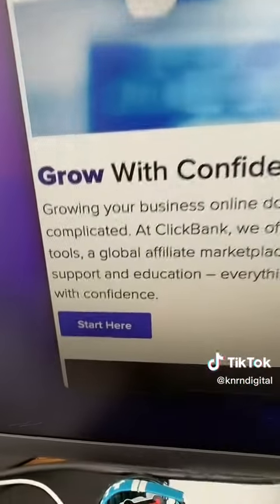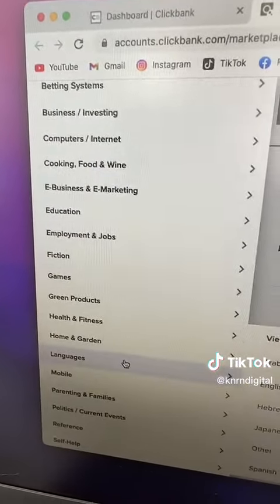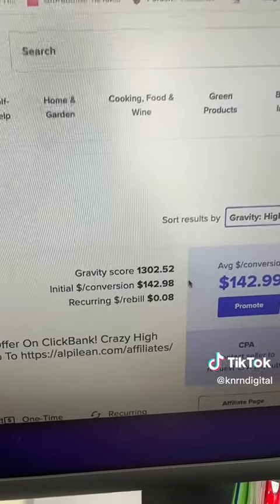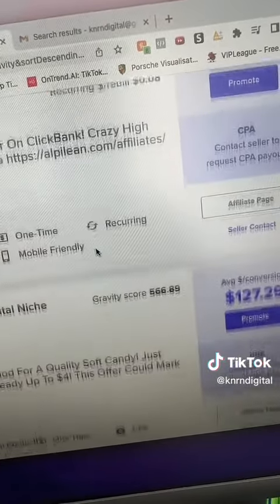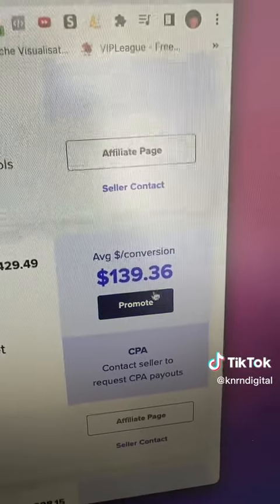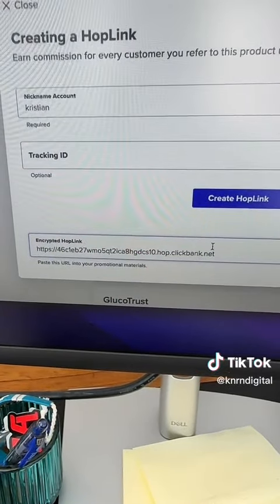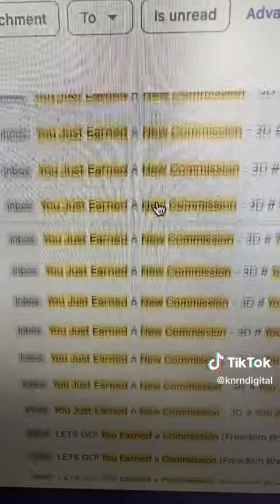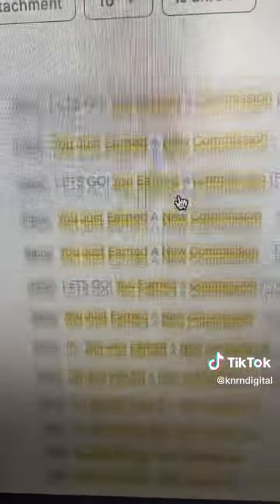This is our side hustle